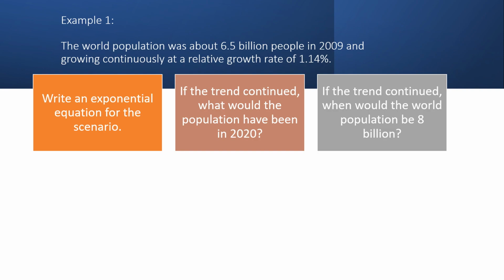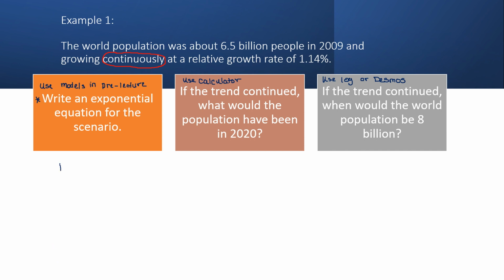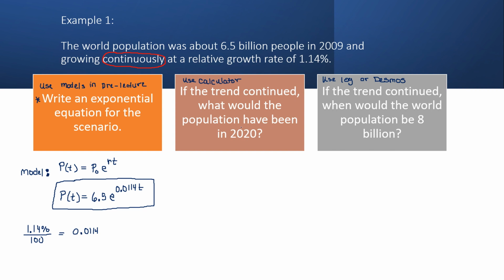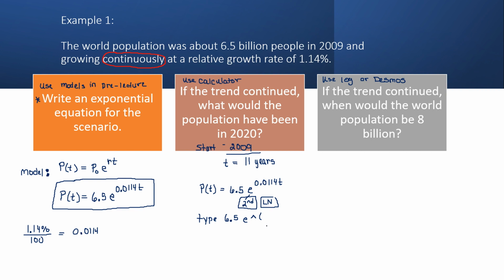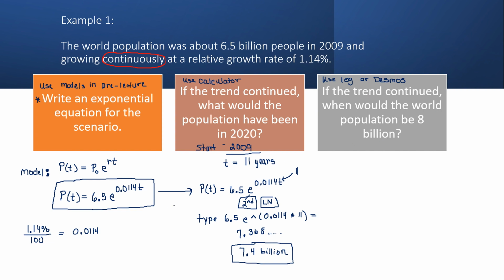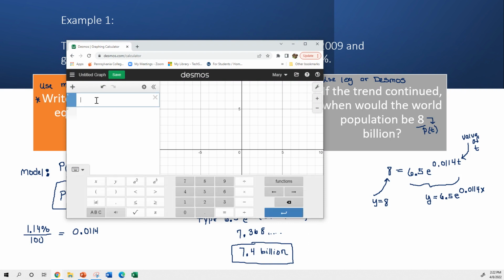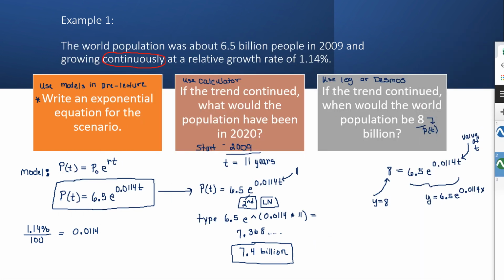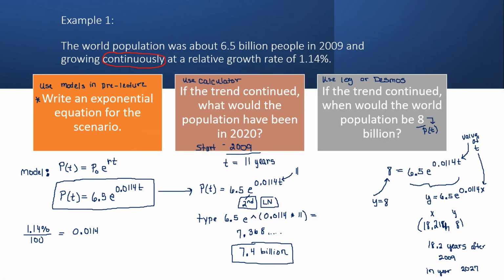Exponential: World Population Example